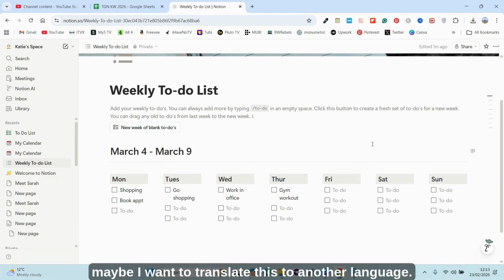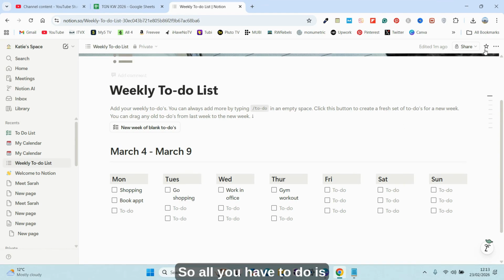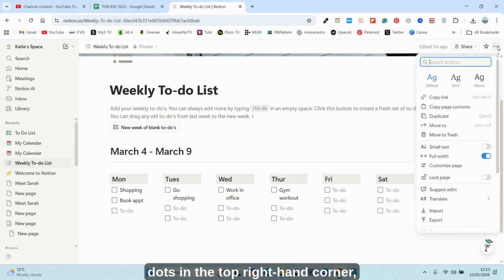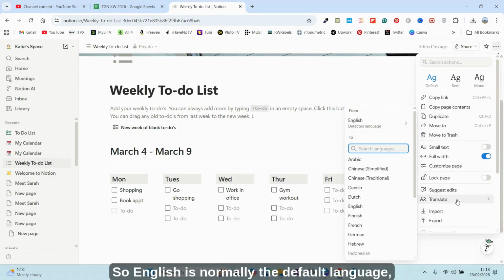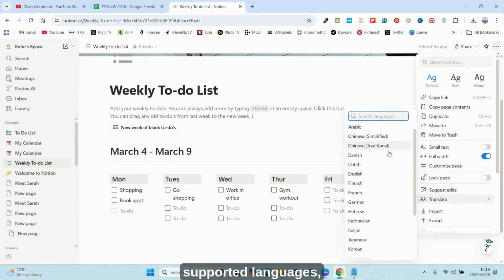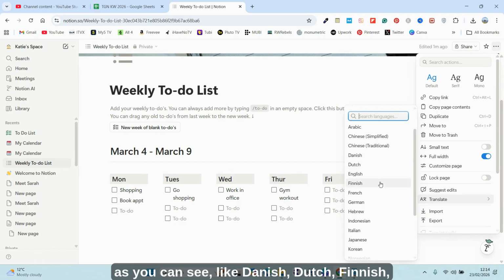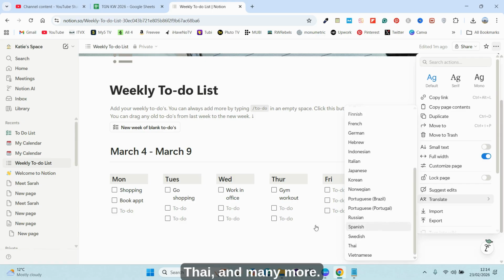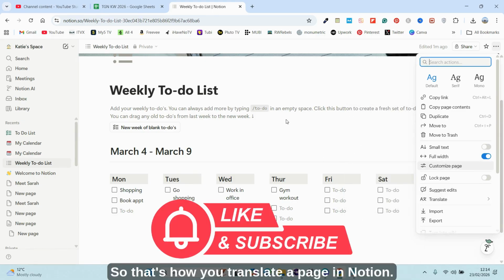How to Translate a Page in Notion FAST | Skip the Extra Tools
Today, we're diving into exactly how to translate Notion page directly within the Notion app.

This quick tutorial shows you how to easily change the language in Notion without external tools.

Translate any Notion page to any language in seconds to share with coworkers and friends around the world. 🚀